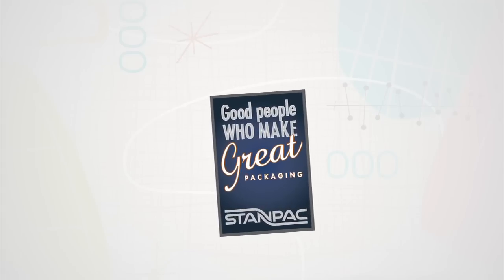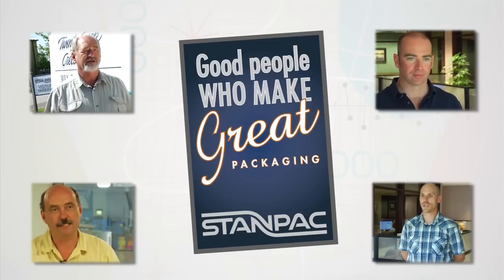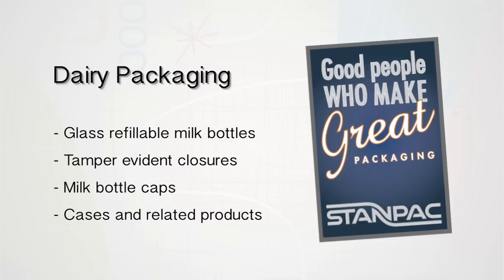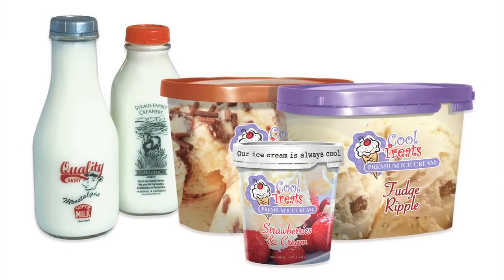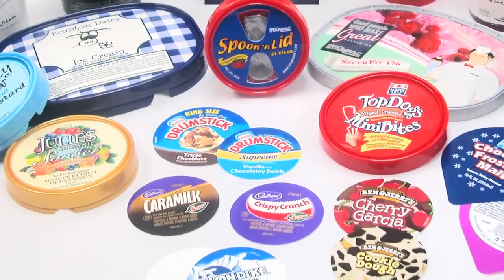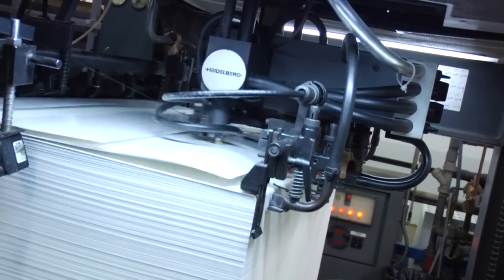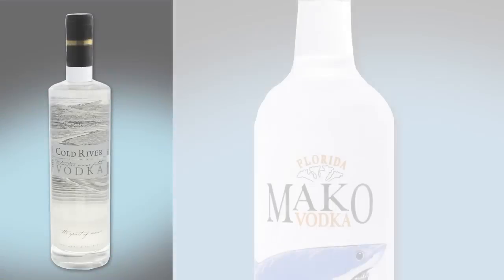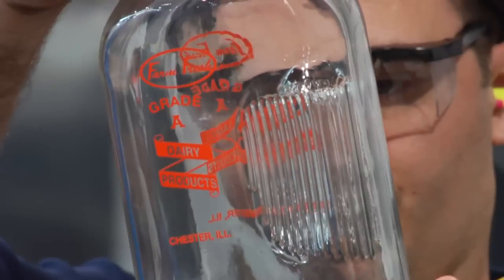Stanpac Corporate Video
Welcome to Stanpac - watch our corporate video to learn more about who we are and what we do! We manufacture packaging for the dairy, food and beverage industries. Our focus on the dairy industry includes a complete line of ice cream packaging and filling equipment.